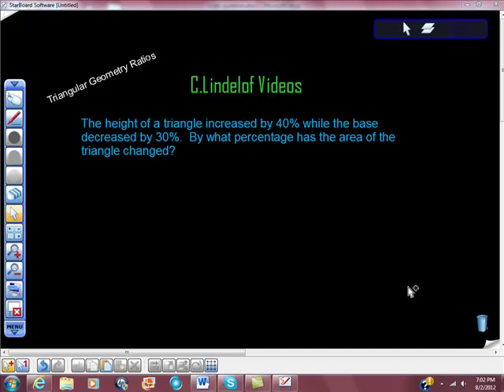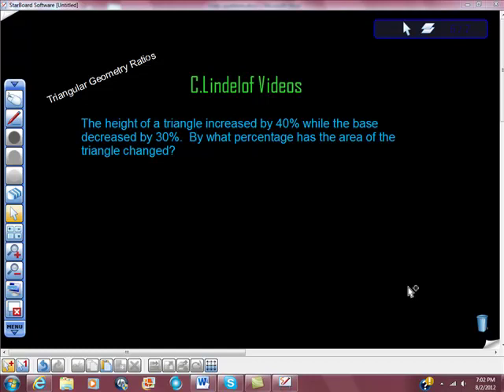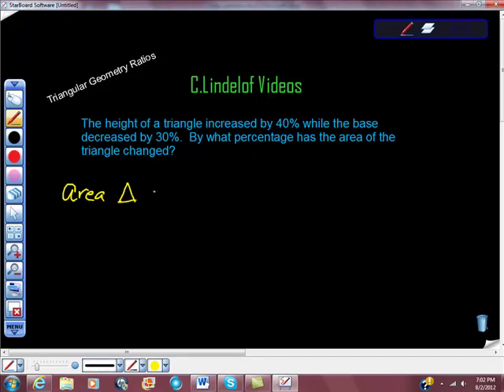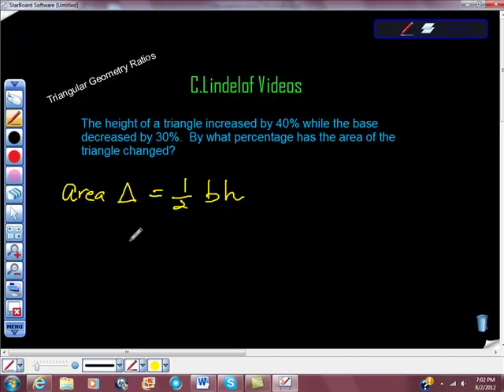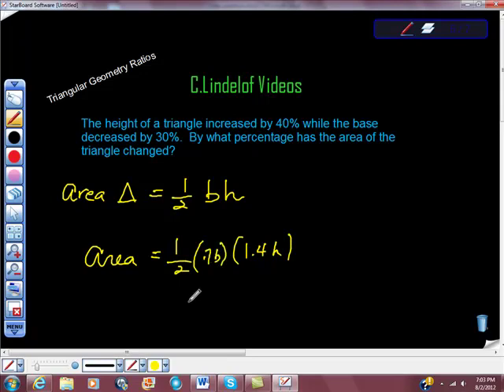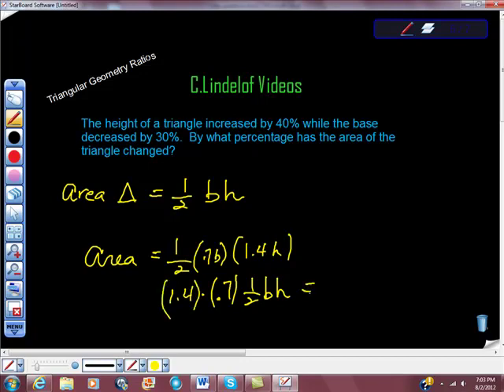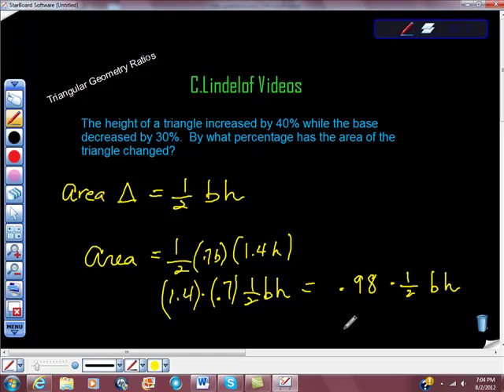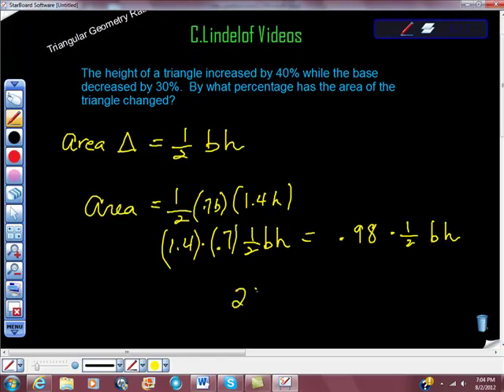Triangles What Happens if you Increase Height and Decrease Base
Geometry Find out what happens to area is you decrease height by % and increase base by a different %